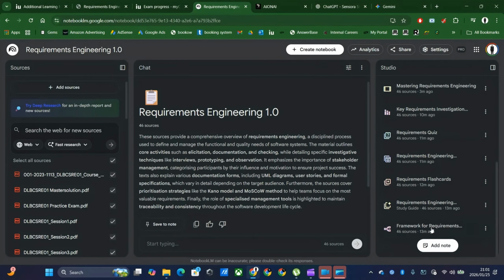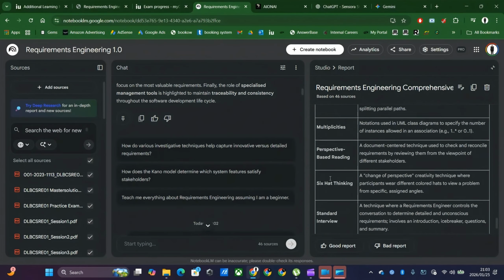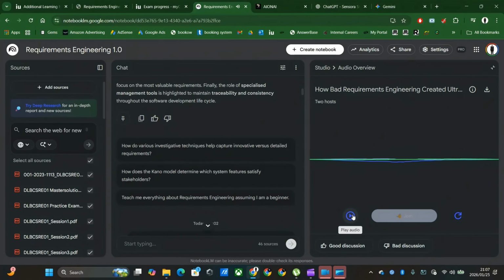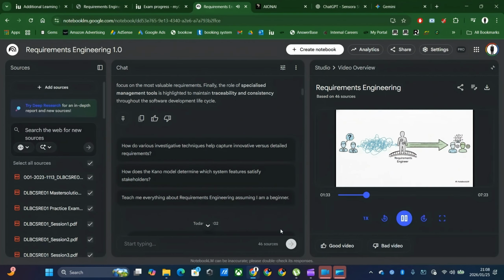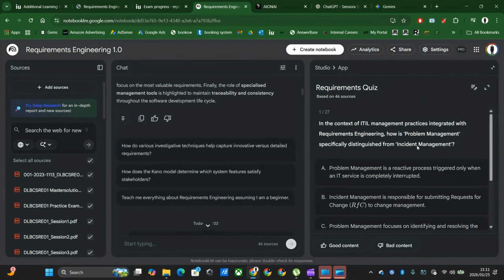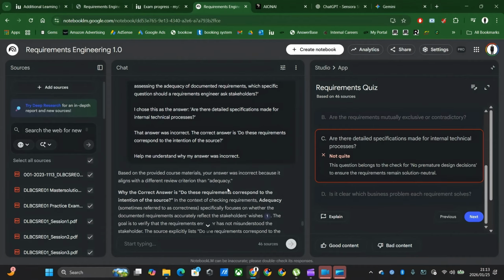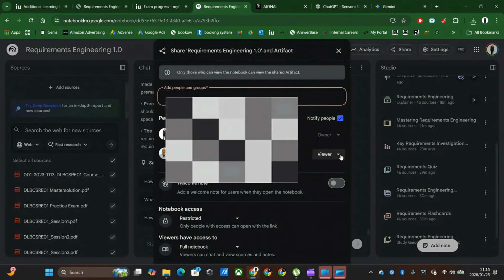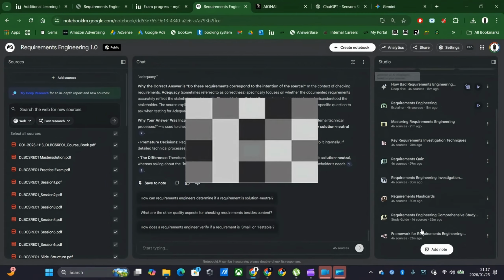🎓 STUDYING WITH AIONAI | PART 3 (Downloading, Sharing Your Podcasts, Video, Quizzes & Flash Cards)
This is the final step of the workflow.

In Part 3 of Studying with AIONAI, I show how to turn everything you generated into reusable, shareable study material.

You’ll learn
• How to download and save outputs properly
• How to organise files for revision
• How to share study resources with others
• How NotebookLM has evolved and where it’s heading

Happy studying, and welcome to Studying with AIONAI 🌍